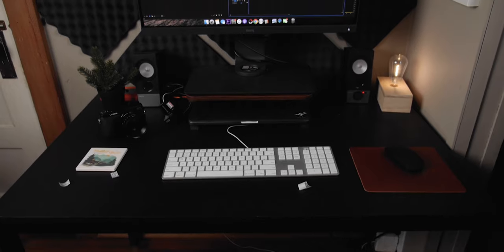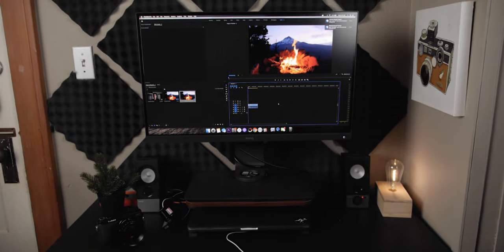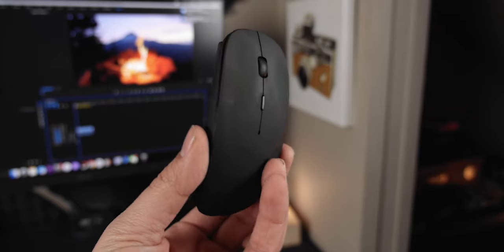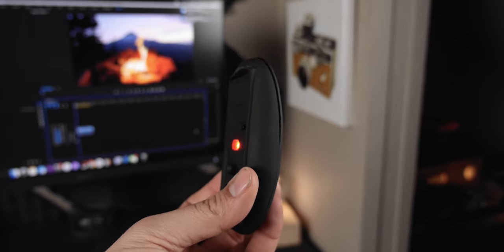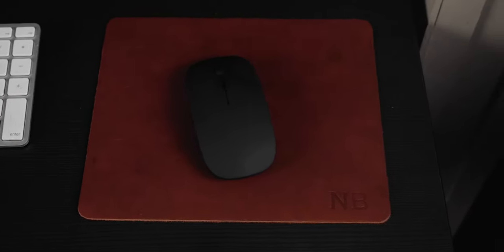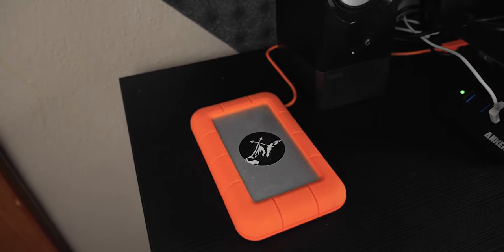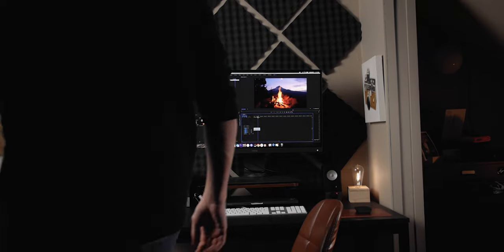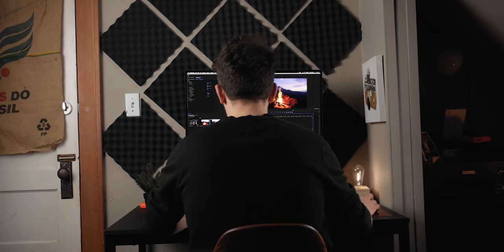Awesome Monitor For Color Grading | BenQ SW270C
In this video I take you through the various pieces of haggard gear I edit on save for the monitor! This BenQ monitor is amazing and after using it seeing my videos through anything else leaves something to be desired. Have a color-rich and color-calibrated monitor is such a pleasure to use!

Here's another BenQ monitor I'd suggest for color grading!

Various stuff on my desk:
Cheapo mouse
 USB hub
Edifier speakers
Lacie Rugged hard drive
Monitor stand

My filmmaking kit:

My main lens (check eBay for the DJI version too, I can be found pretty cheap!)

Tiff “TheFemGeek”
Mehdi Nejad
Clyde S Henry
The Vagabond Photographer!
AndyofCT
Ben Lebron
ALXMNR
Mike Morris
Sky cheat
Taipo Master
ClaraNonato
Misael Alvarado
Ivy Jelisavac
Mehmet Oksuz